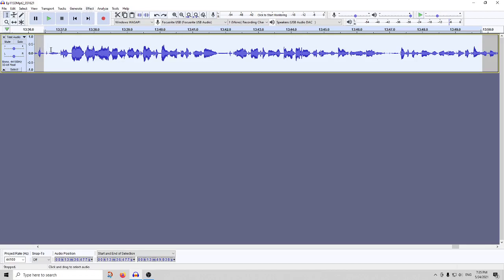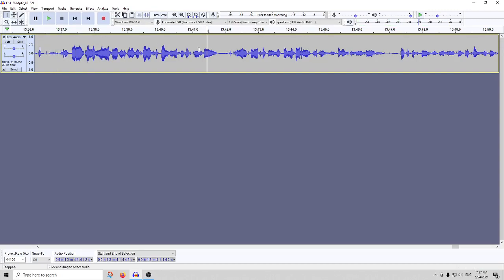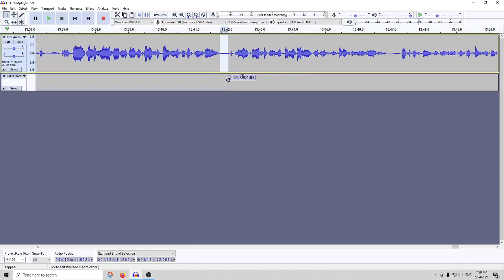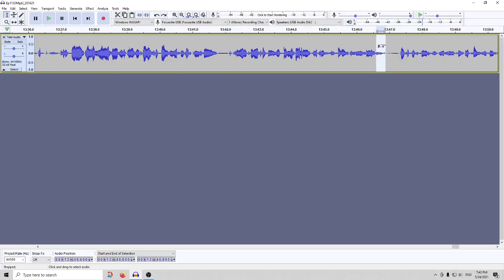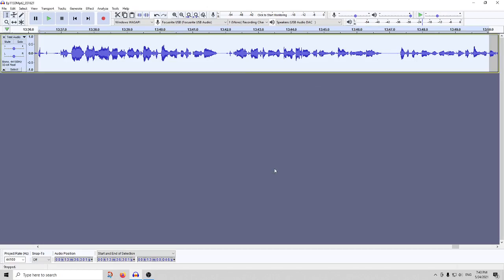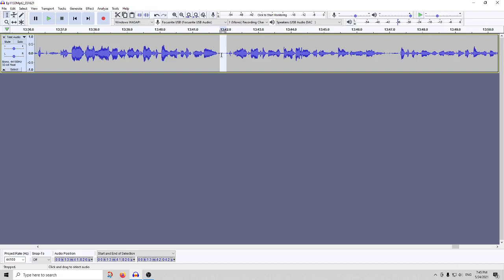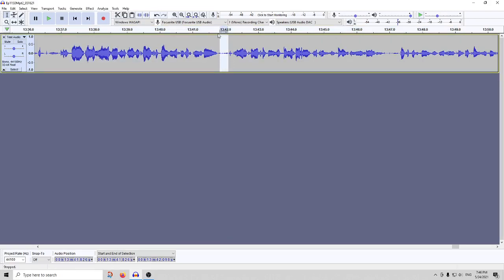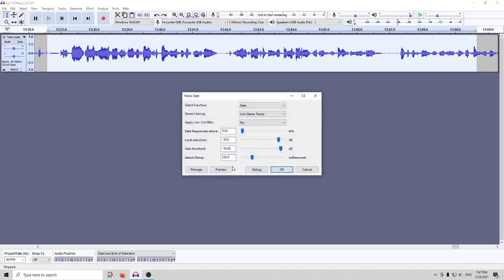How to Noise Gate in Audacity (Noise Gate is a free plug in)